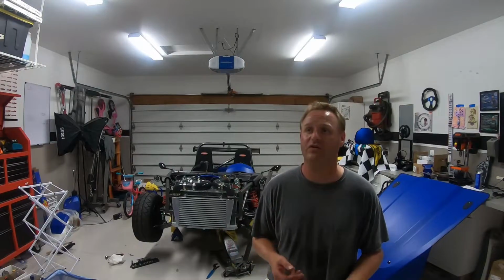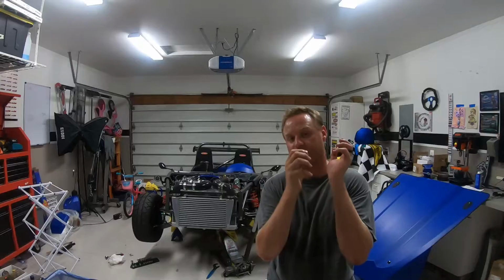My First Autocross EVER!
So I finally got my Exocet out on the "track".  I went to an autocross event with Northwest AutoSports Association, in Packwood, WA.  This club is all about having fun and getting as many autocross runs in per day as possible.

These are my morning runs.  I started off with a 101 second run, that included a terrible spin right at the finish line and I almost took out the timing light.  From then on I decided to slow down and learn the track better and drive it smoother.  This lead to 5 laps later being around an 86 second lap.  15 seconds quicker than my first!

I did mix up the times on the runs.  My 5th run was an 86.338 and my 6th run was a 86.446 even with a big slide on the second to last turn.

There was a K24 motor exocet on slicks there that ran a 78 second lap as his fastest lap of the day.  He was about 4 second clear of every other car there.

I plan on doing alot more videos on each of my autocross events and posting them here.  I have joined the NWAA club and am going to try to get more involved with them and learn more about racing as I really had a blast at this event and have another coming up this month.

The more subscribers and likes I get the more it lets me know that I'm giving you guys content that you like.